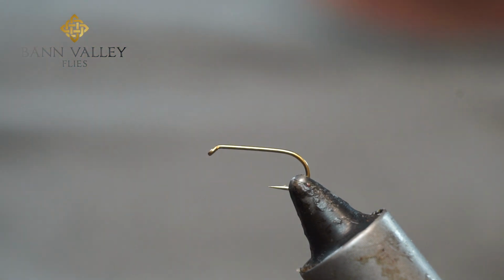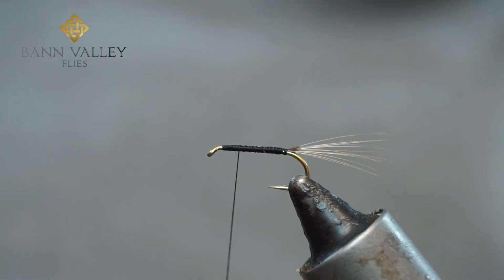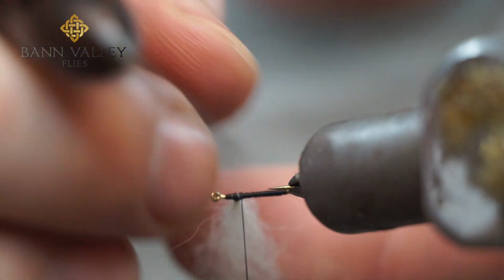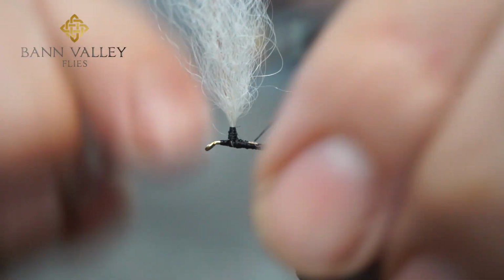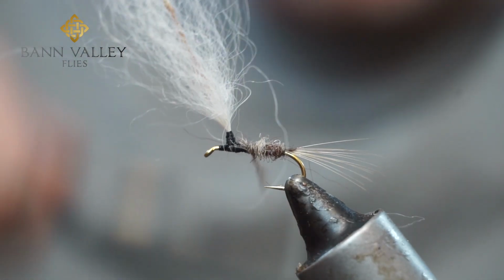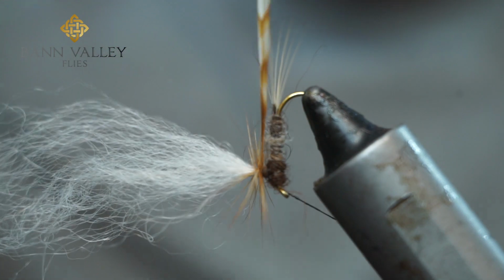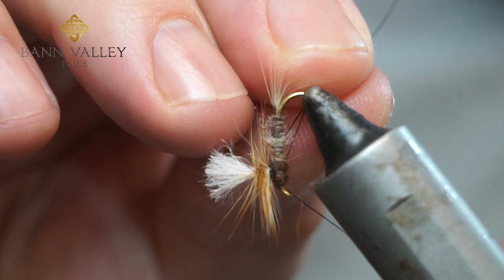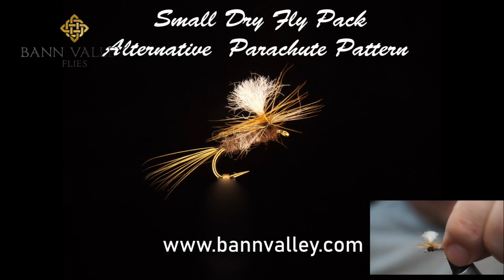BANN VALLEY SMALL DRY FLY PACK ALTERNATIVE PARACHUTE PATTERN INSTRUCTIONS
@RyanHoustonflytying USES THE SMALL DRY FLY PACK TO TIE AN ALTERNATIVE PARACHUTE STYLE DRY